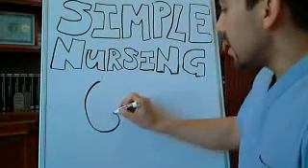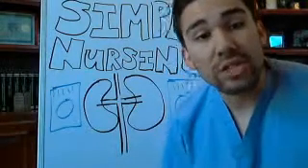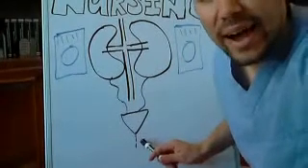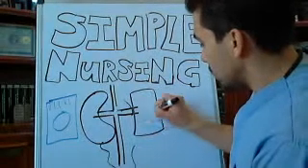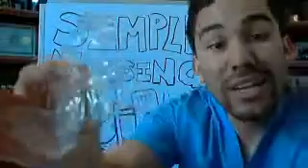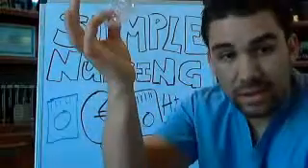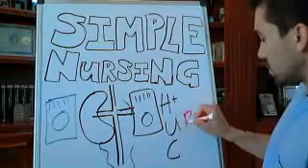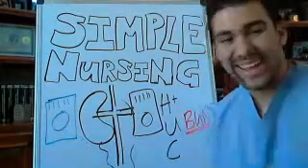Patho Of the Kidneys Part 1